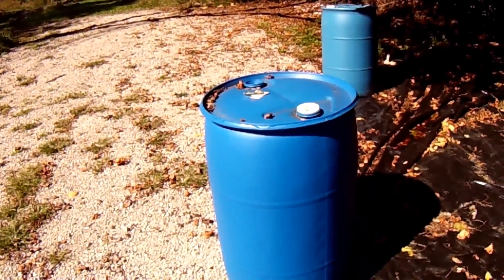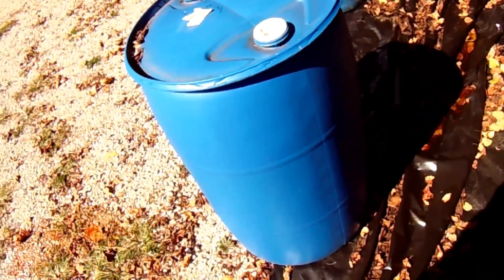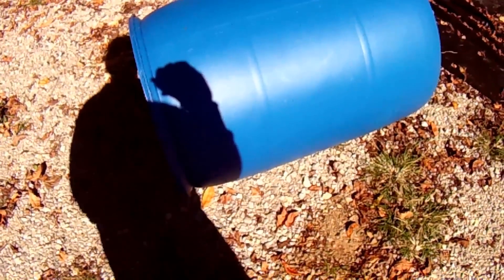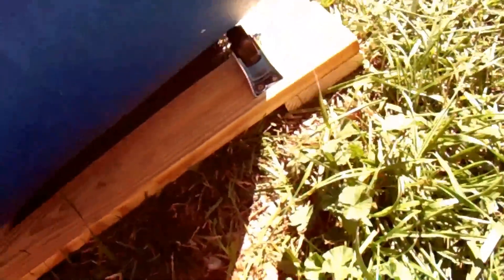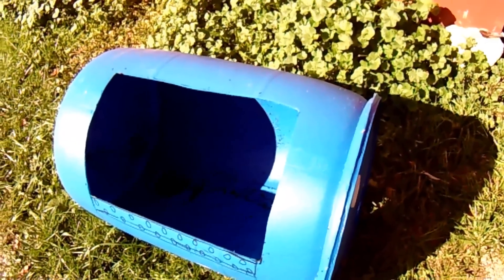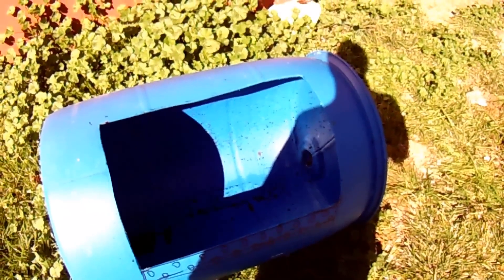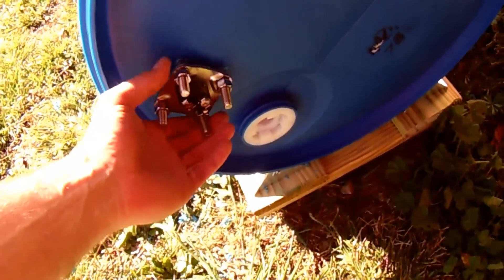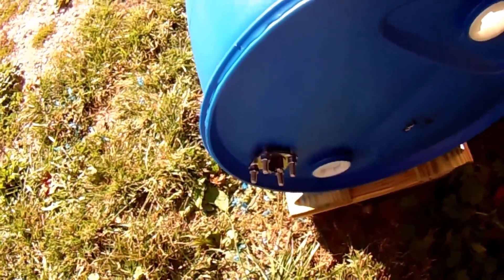Mushroom Adventures Episode 14 Part 1 -- A New Electric Pasteurization Barrel